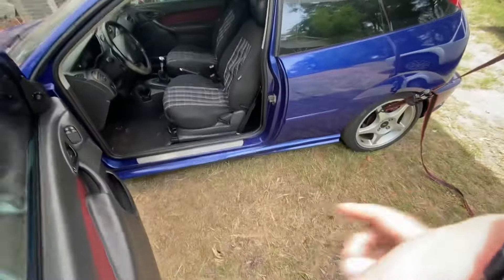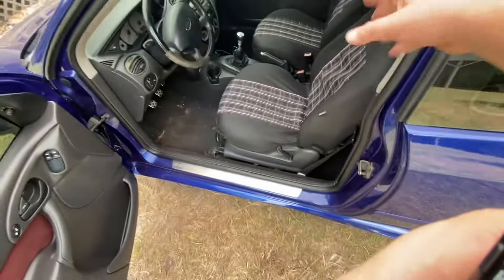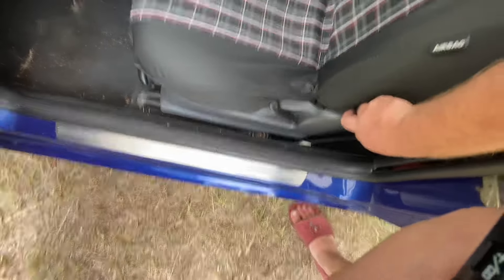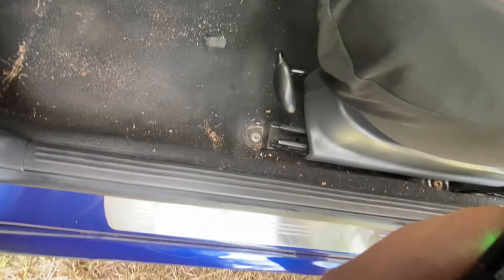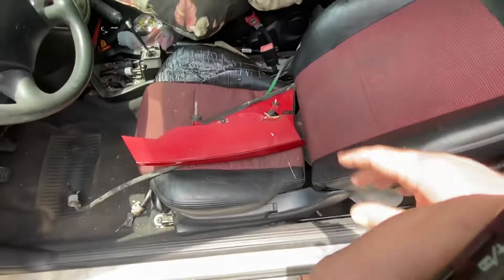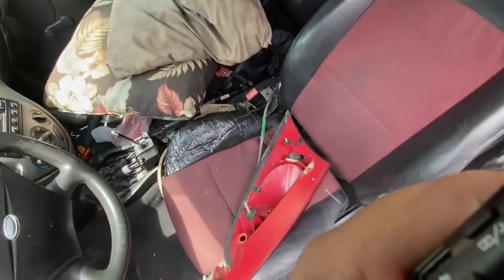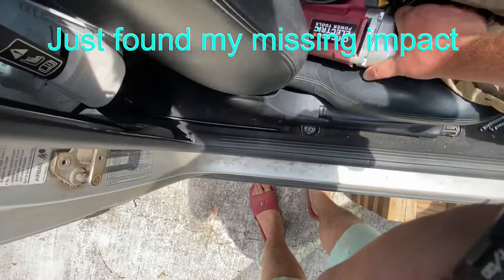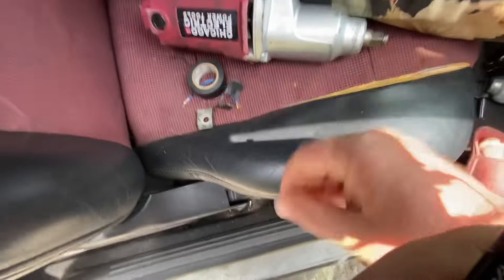SVT focus worse design flaw